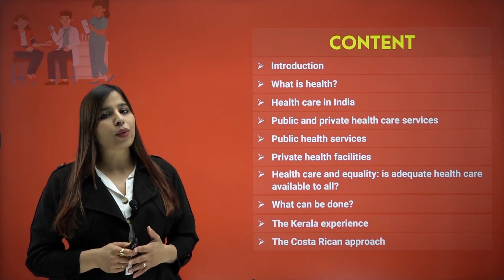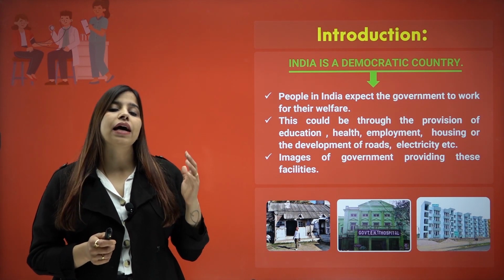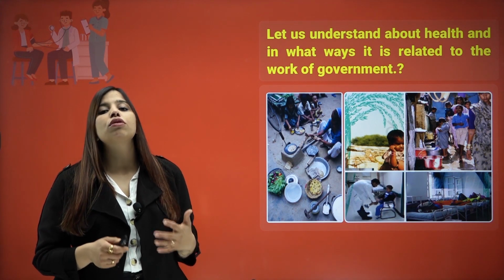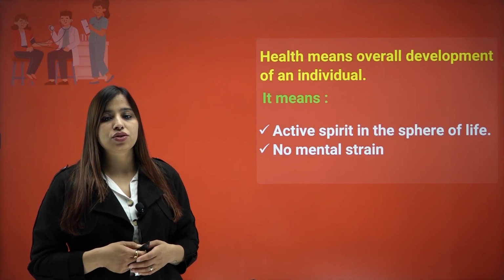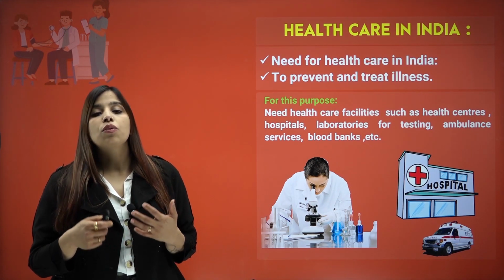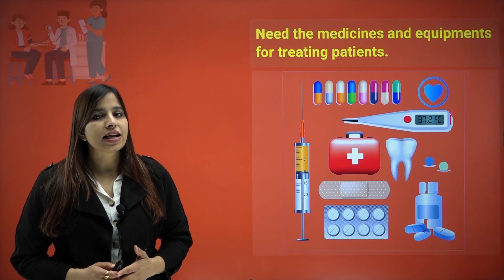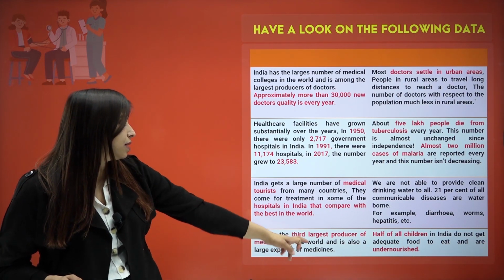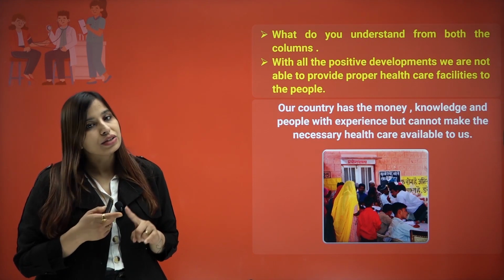(Civics) Topic-Role of govt in health Chapter-2 Class-7 part-1